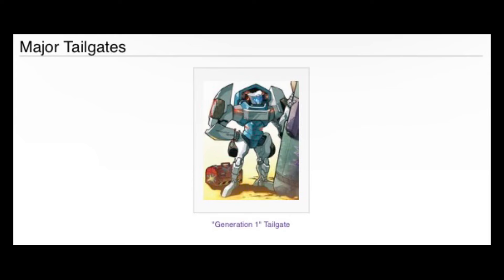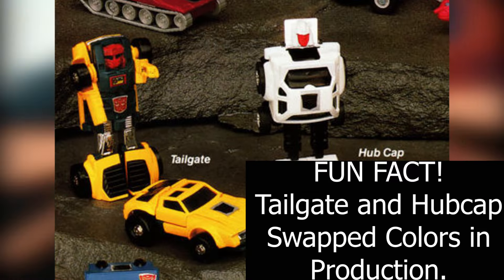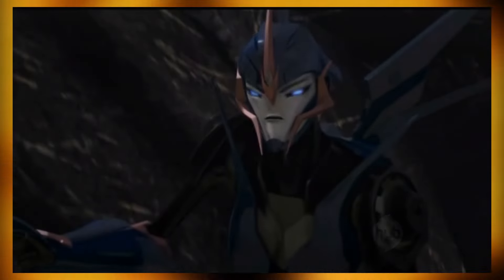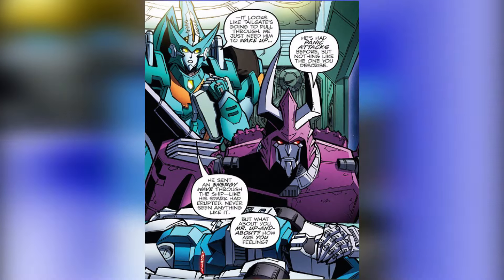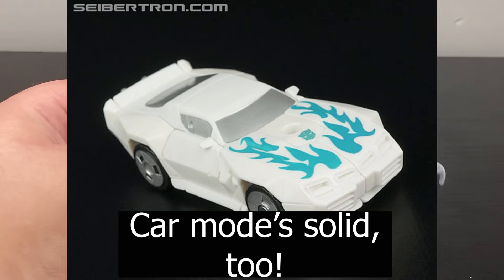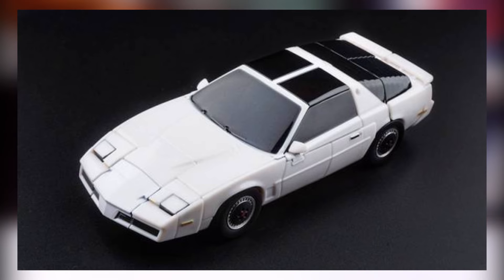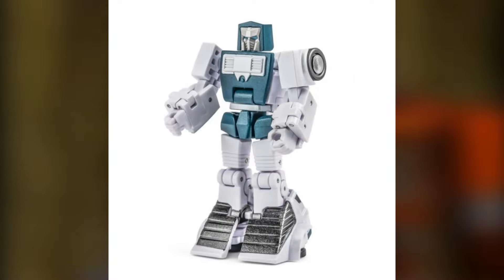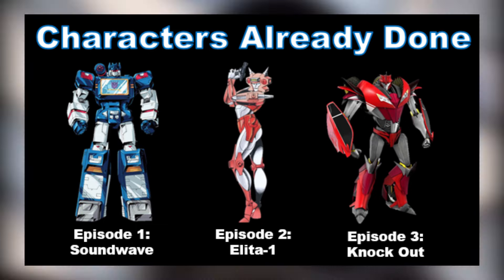The (Not So) MANY Toys of Tailgate - Getting to Know the Figures of Tailgate from Transformers